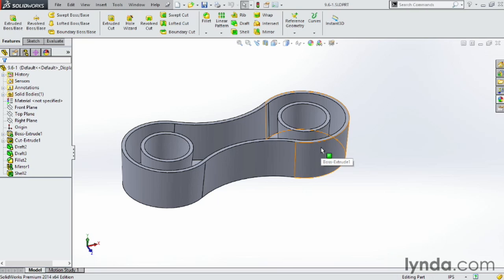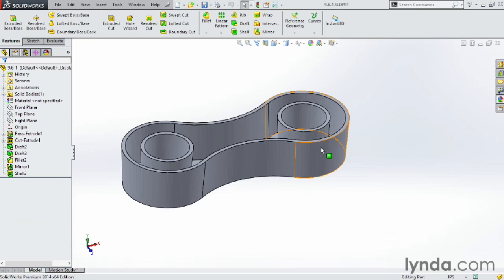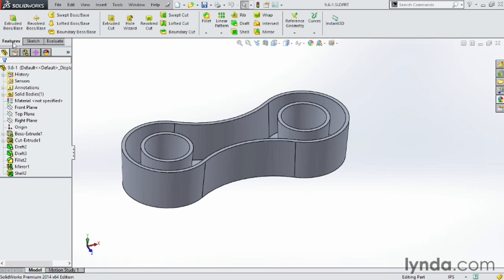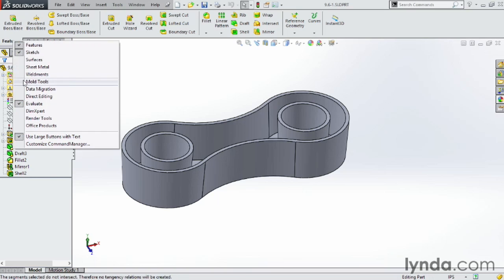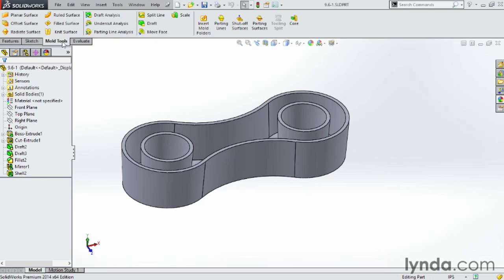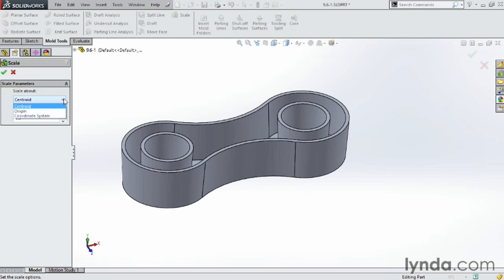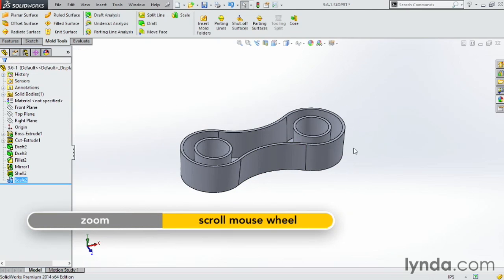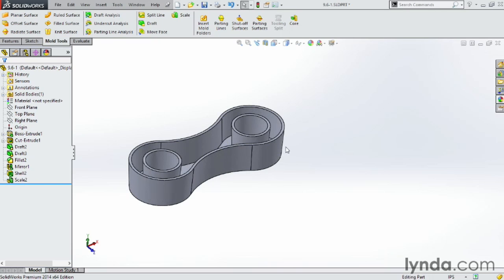Refining Geometry: Scale